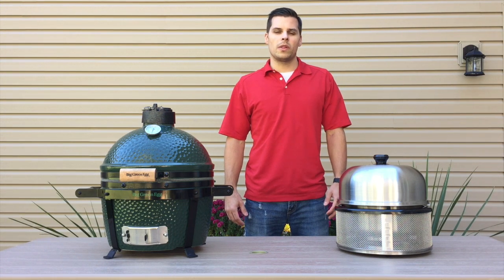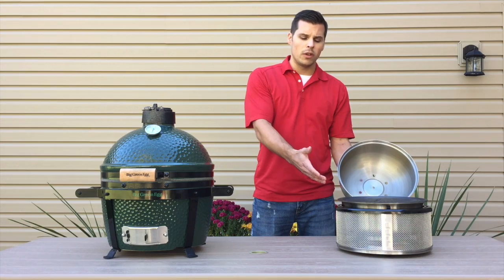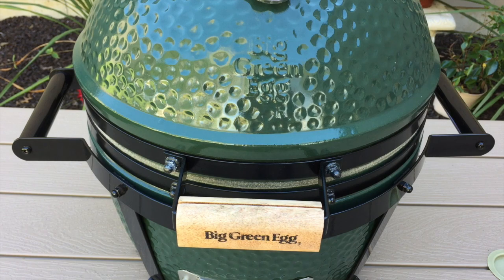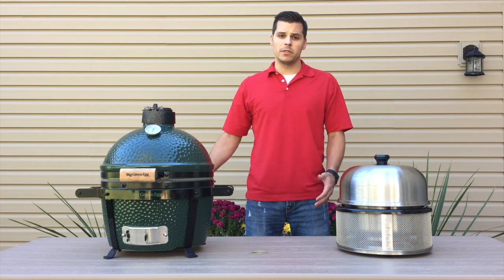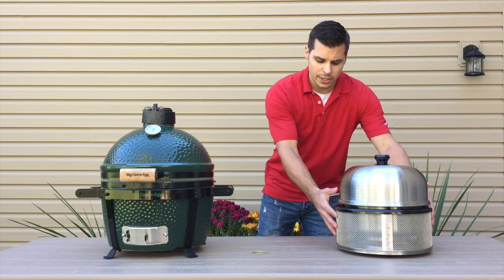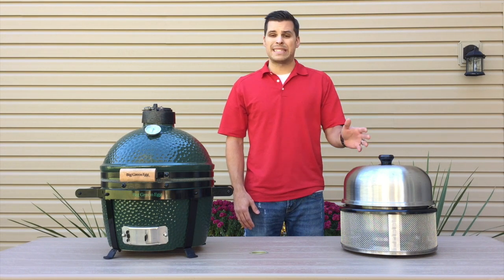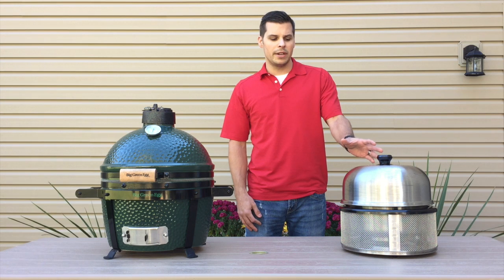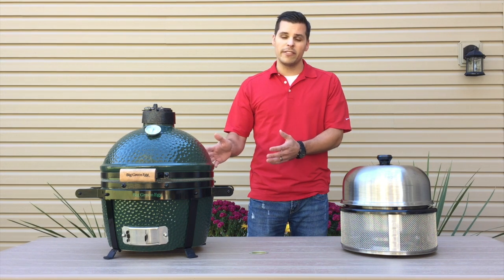Cobb Premier Compared to Big Green Egg MiniMax BBQ Grill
The Cobb Grill and the Big Green Egg MiniMax are both versatile, have similar cooking surface, and give professional results at home or on the go. The Cobb is very light weight making it more portable, a fraction of the cost, and made of stainless steel which means easy cleanup. The Big Green Egg allows for cooking at higher temperatures and is made of ceramic which holds heat nicely. Both are great high quality grills and offer exceptional grilling experiences.